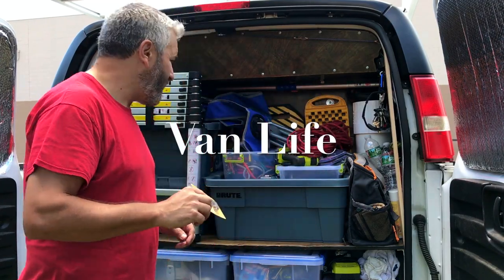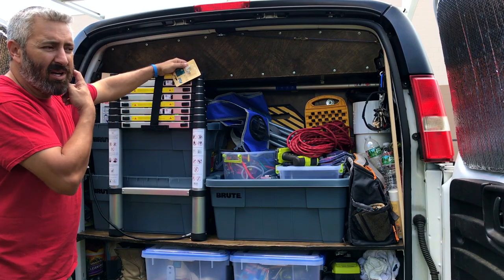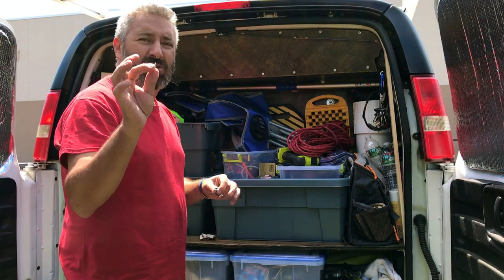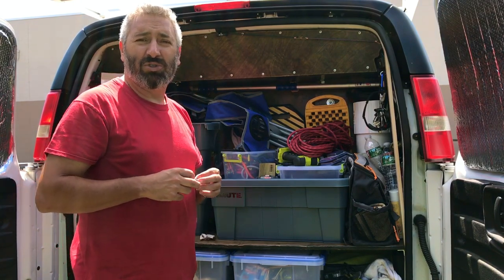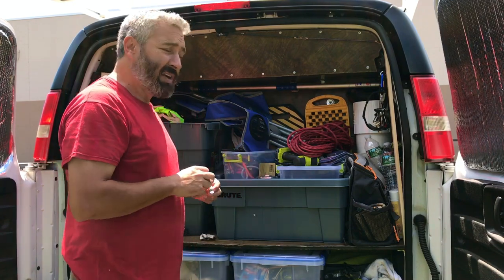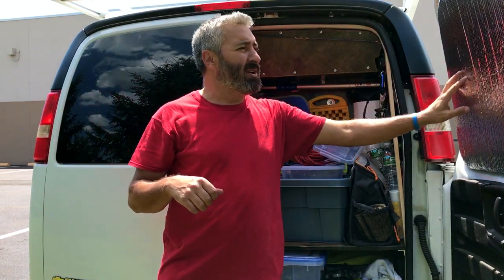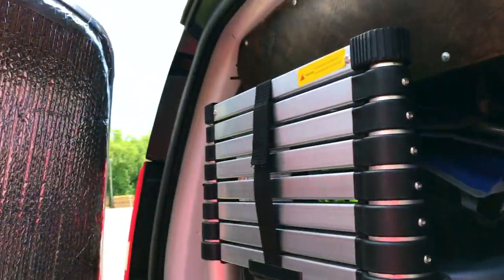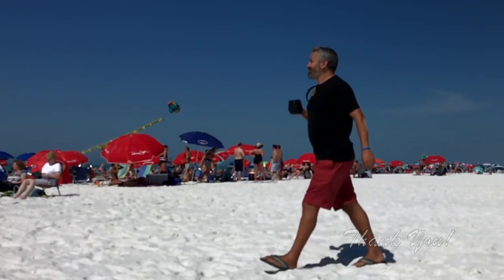Van Life; My Indispensable Ladder Just Fits!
My son, Papa Smurf has his own channel. If you're into gaming here's the link;

Luis F
Rolling Earth-Ship